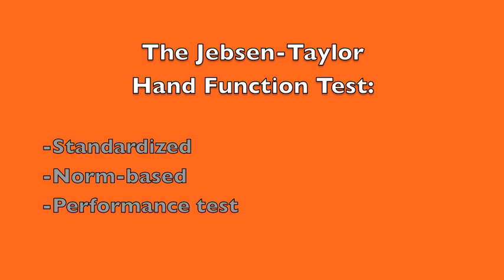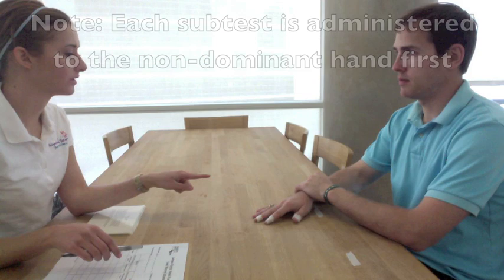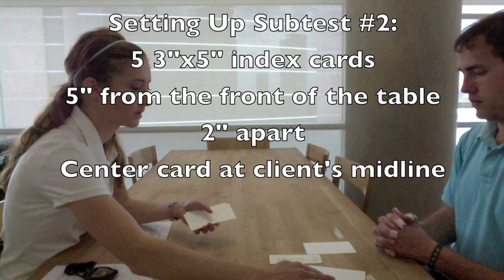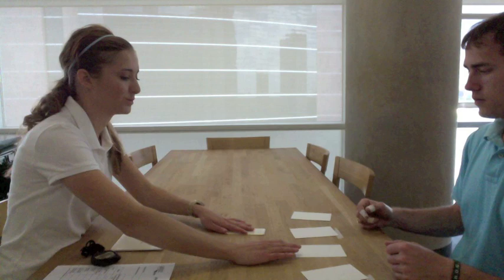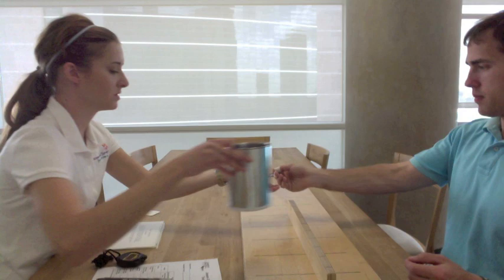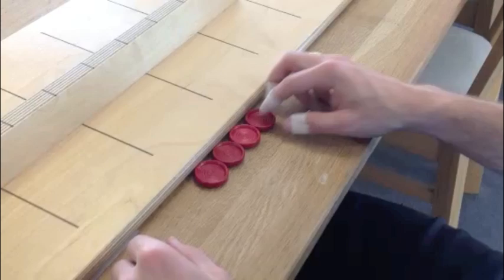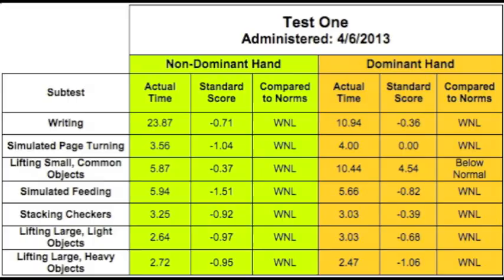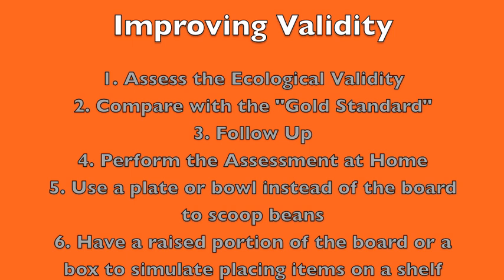Jebsen Taylor Hand Function Test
Educational video completed for Evaluations class.